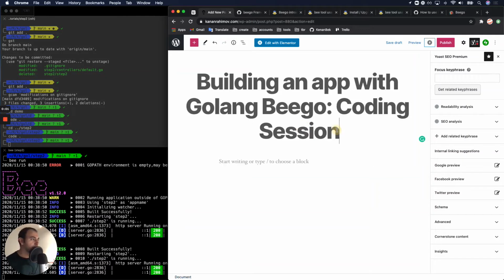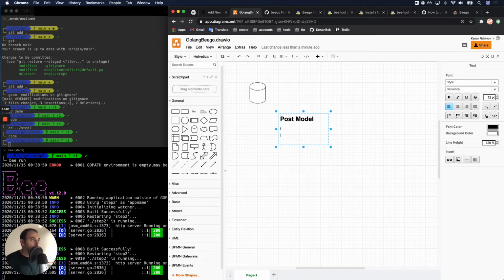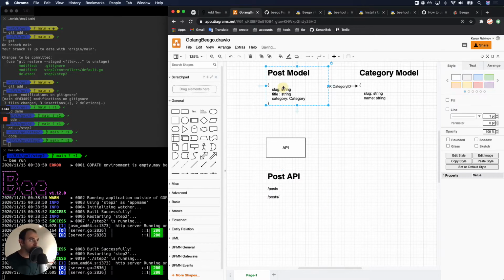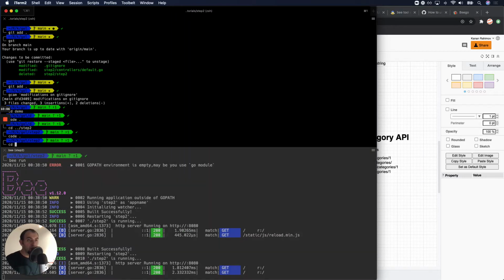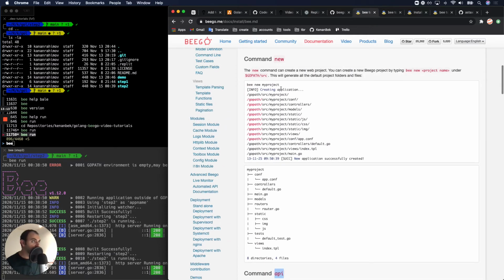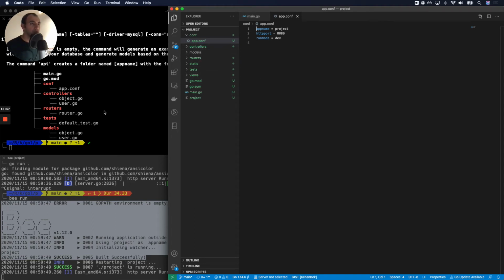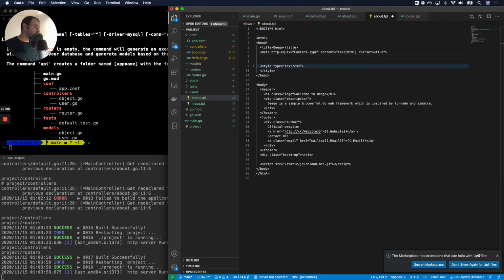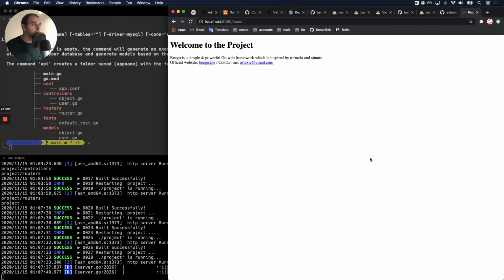Build an app with Go Beego: Controller & Router (Part 1)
About this video:
Category: Coding Session
Title: Build an app with Go Beego: Controller & Router (Part 1)